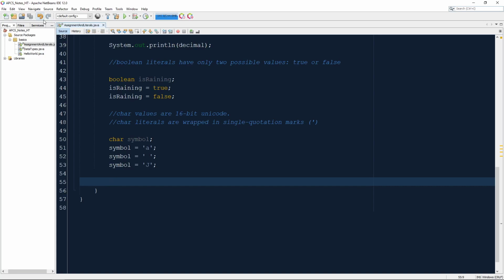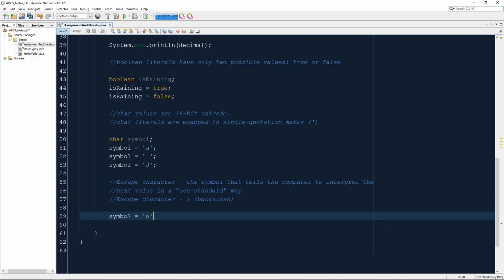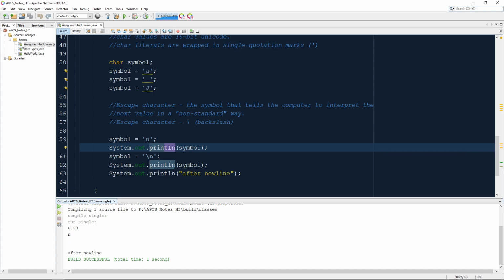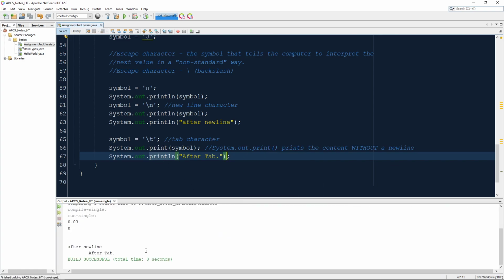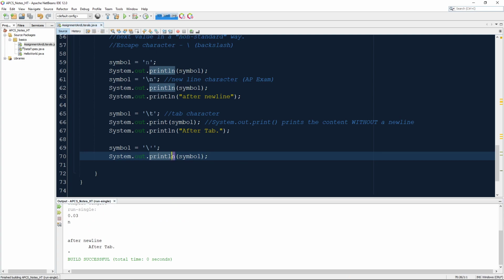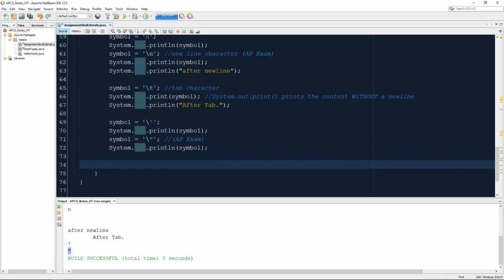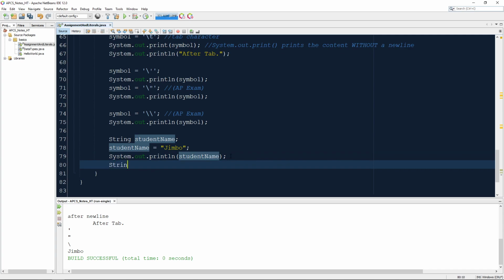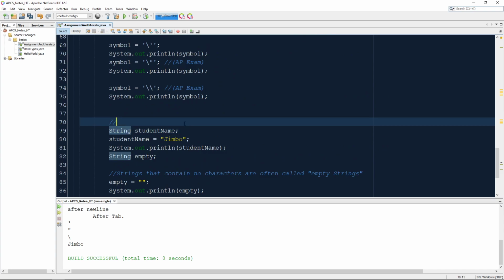Variable Assignment & Literals - Part 2